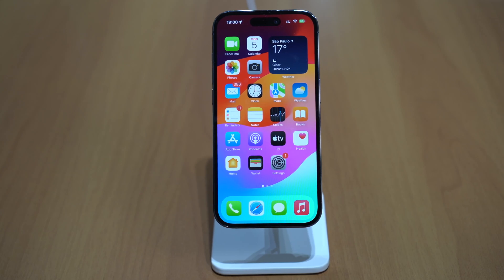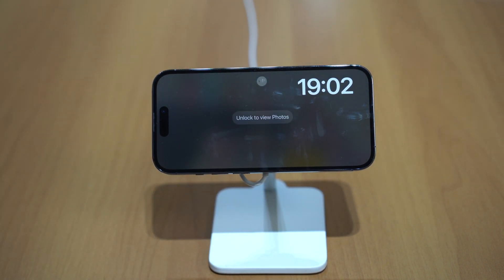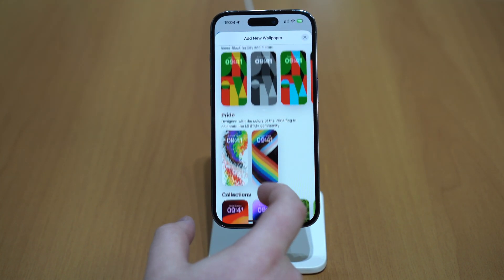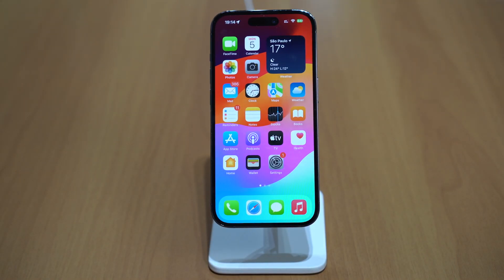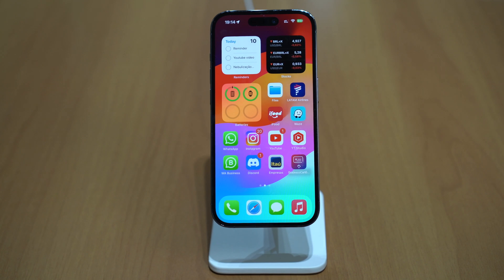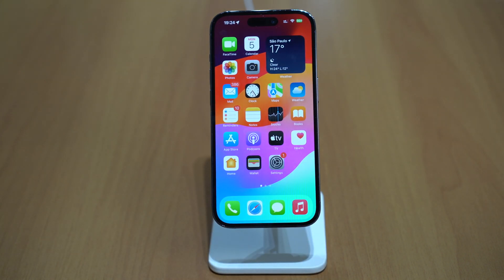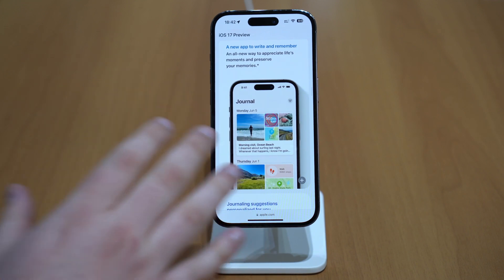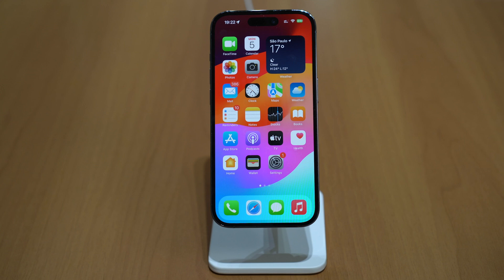iOS 17 Hands On - Best New Features!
In this video I give you a Hands on Overview of iOS 17 Beta 1! Hope U Enjoy!